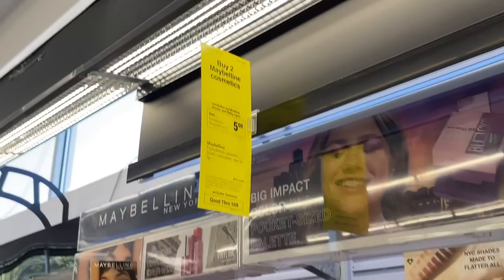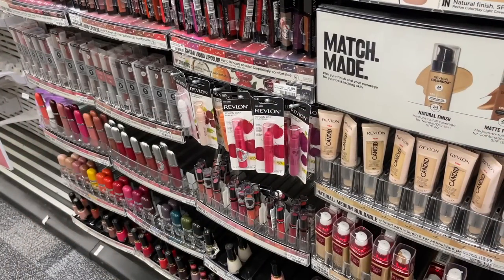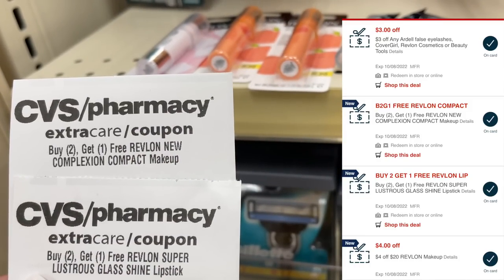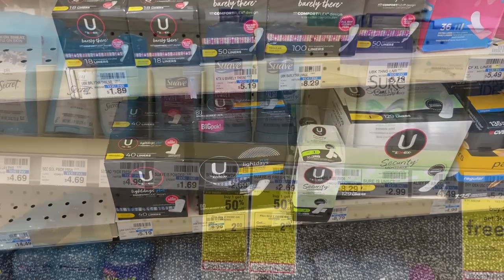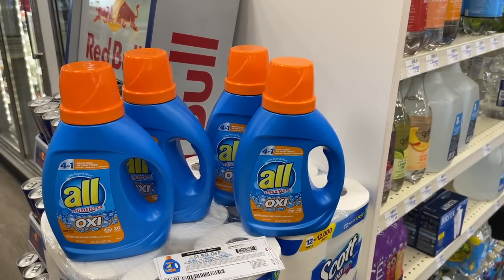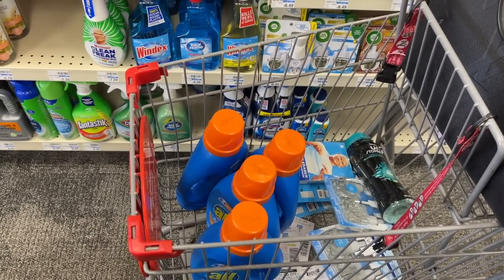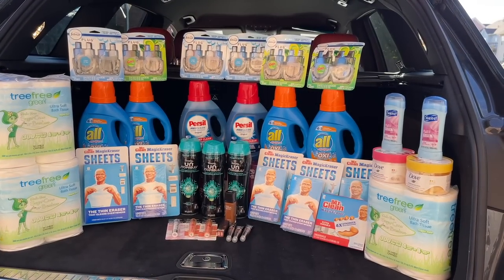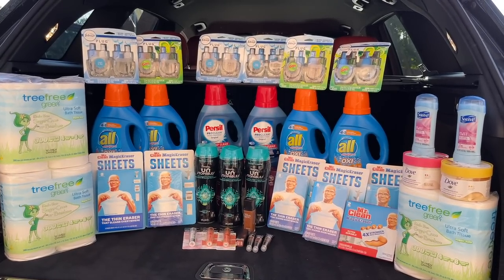CVS Free & Cheap Couponing Deals & Haul | 10/2 - 10/8 | Newbie Friendly Deals | Money Maker Week!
//CVS Carepass
Sign up to try the CVS Carepass program for FREE for one month here and enjoy a $10 Extrabuck reward loaded to your account as a thank you.

⭐️Earn up to 25¢/gallon cash back on gas, up to 45% cash back at restaurants and up to 30% cash back at grocery stores with the upside app
⭐️Join Swagbucks for awesome rebates at Walmart, Walgreens, Target, CVS & more

//HOT DEALS
FREE Harry's Shaving Gift Set (just pay $3 shipping):
Purchase 3 Books for $9.99 and receive 2 Gifts for FREE for Disney World of Reading: